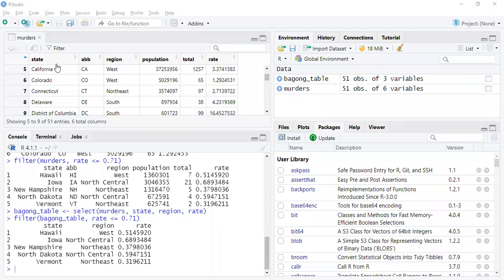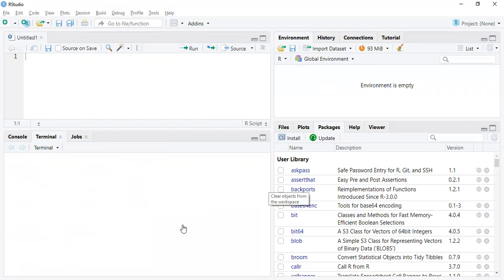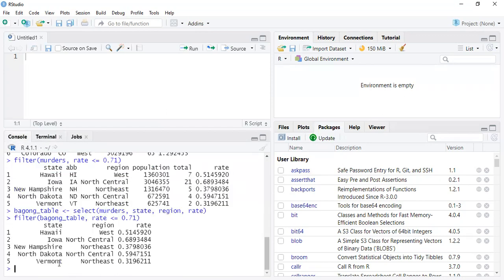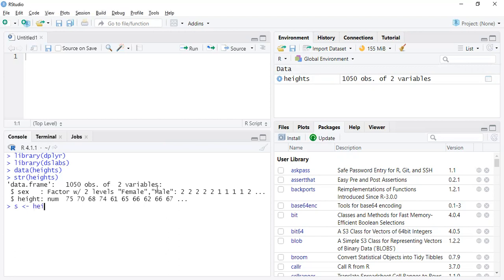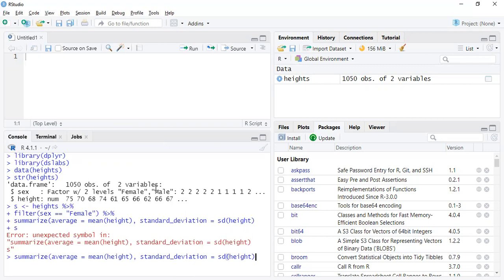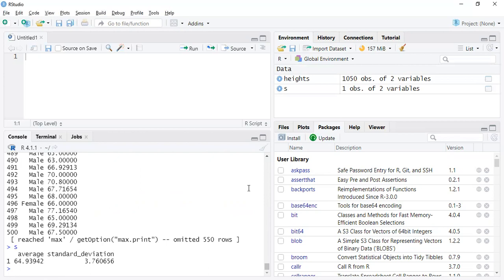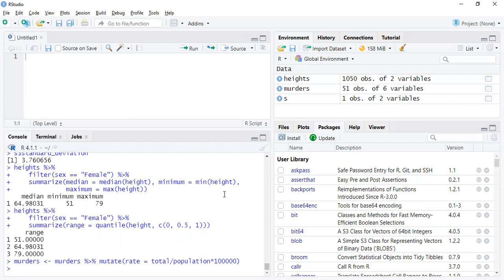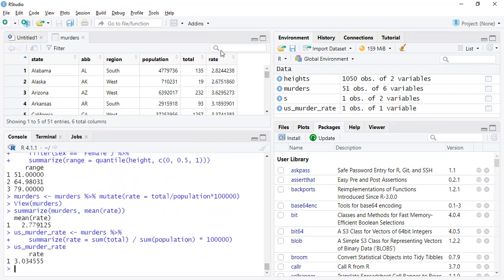Summarizing data in R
Lecture about summarizing data in R.